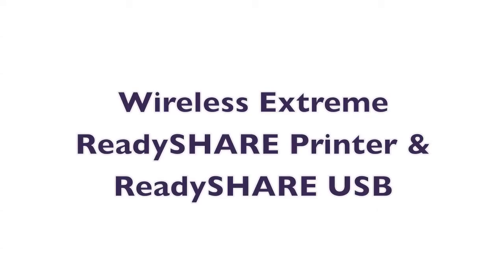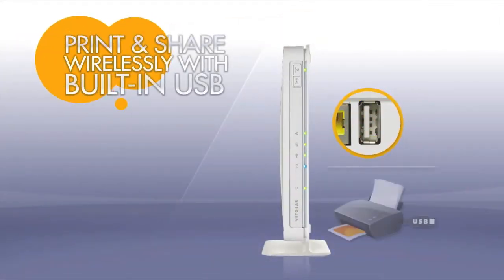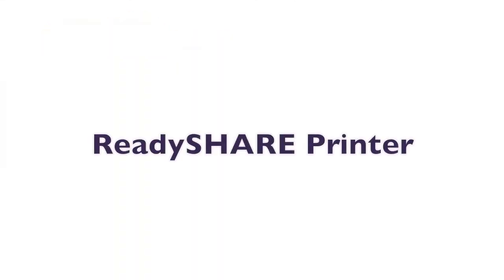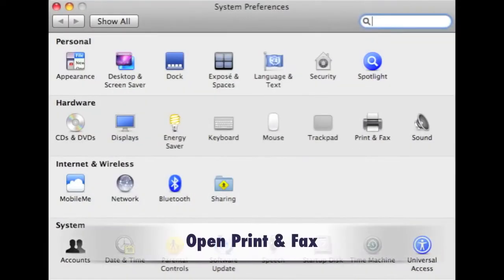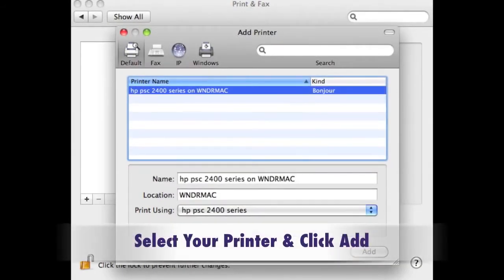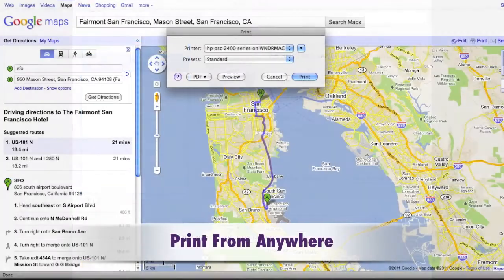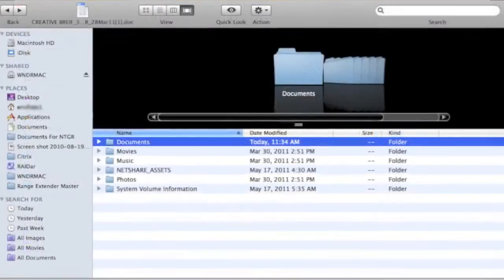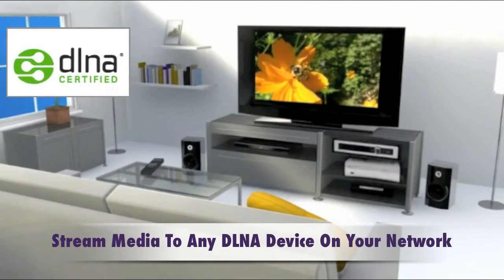‪NETGEAR Wireless Extreme - ReadySHARE Printer & USB_720p‬‏.MP4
Stream content to any DLNA device on your network! Including Game Consoles, HDTV's, Set-top boxes and computers.